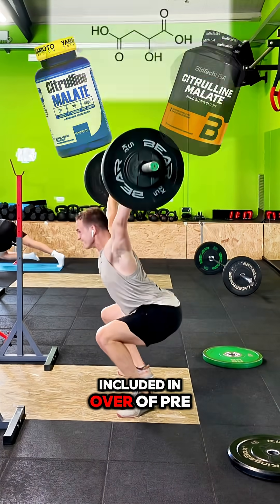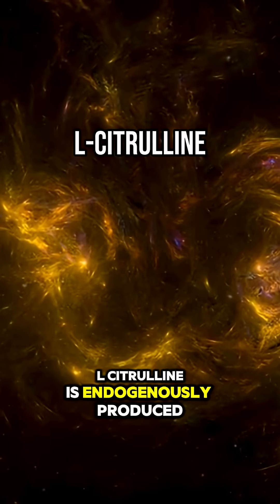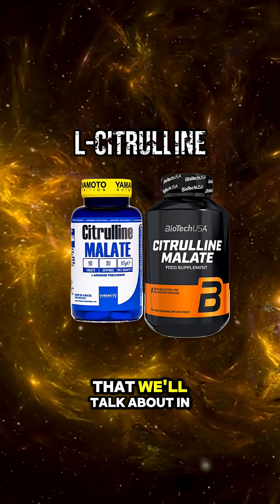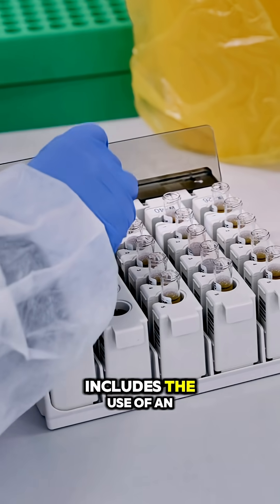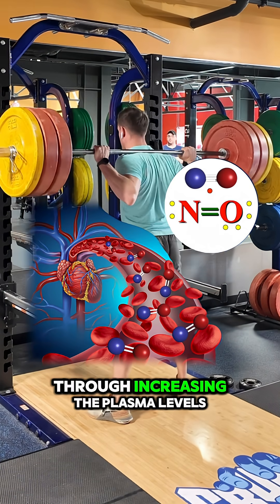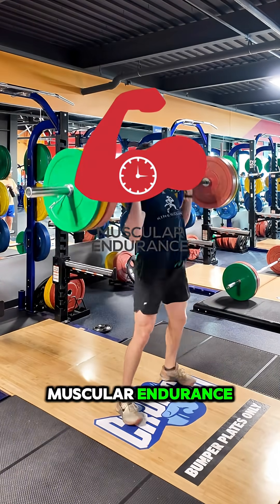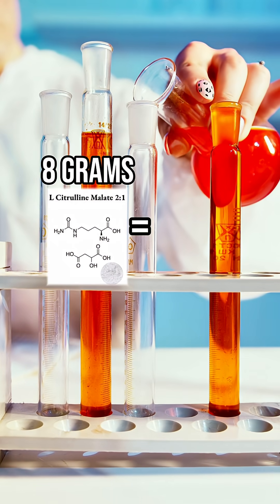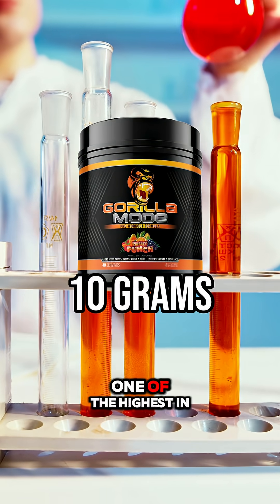What is Citrulline Malate?